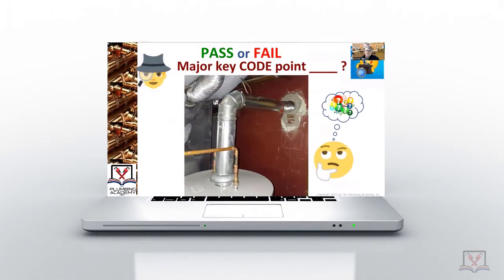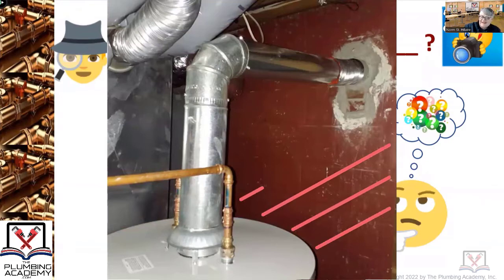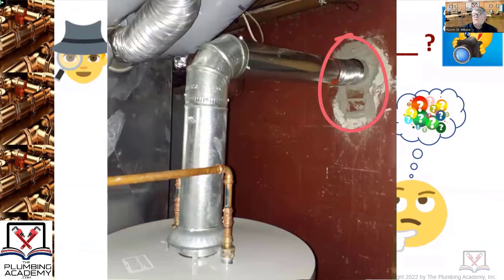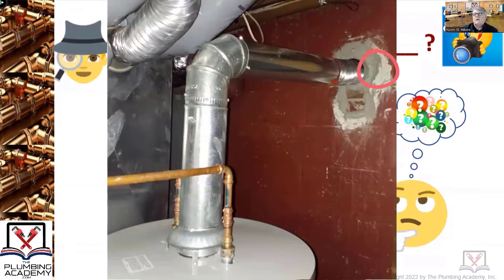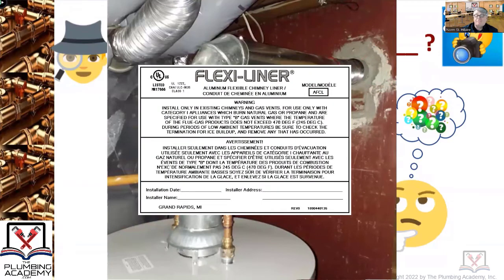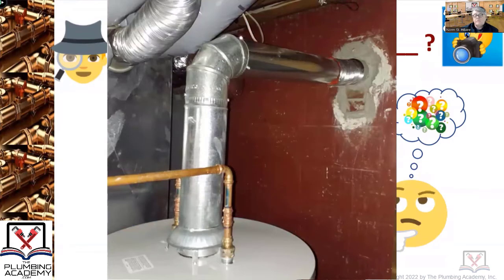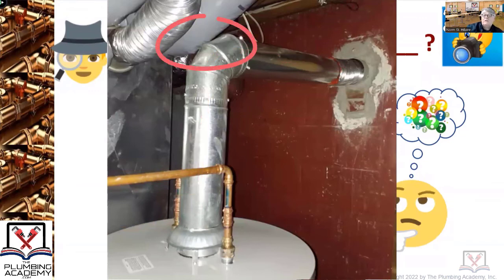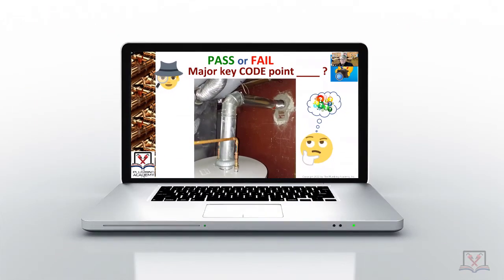Category-1 Natural Gas Appliance Venting.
Pass or Fail - Is this water heater venting completed properly? Will the installation pass inspection? You are the inspector. What do you think?